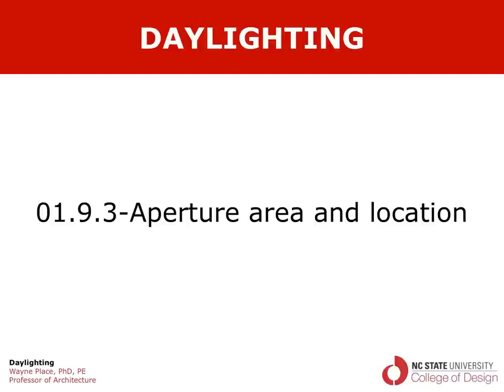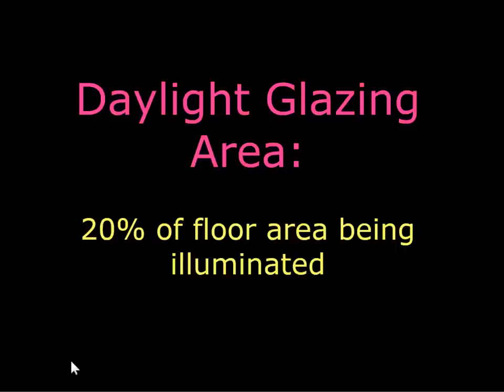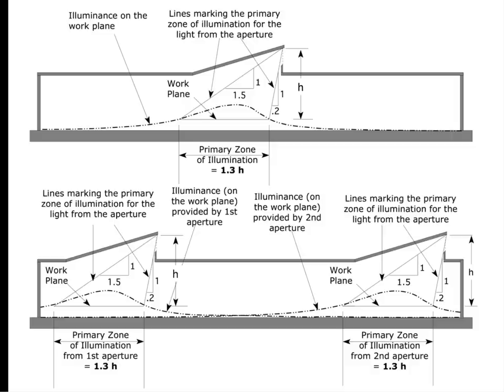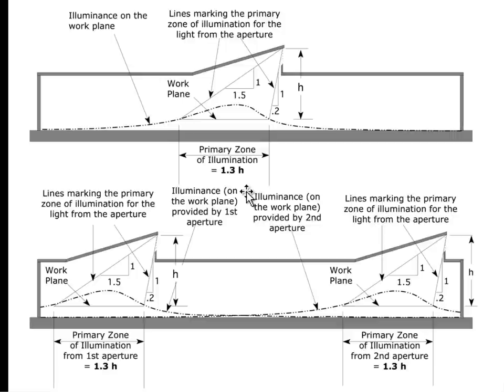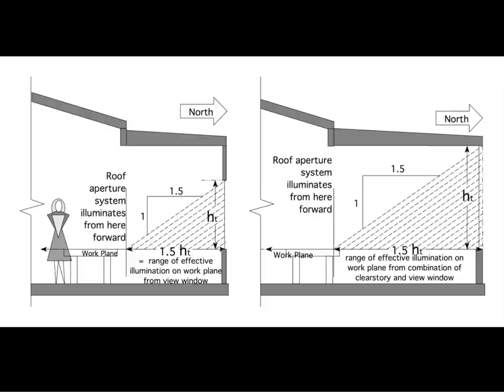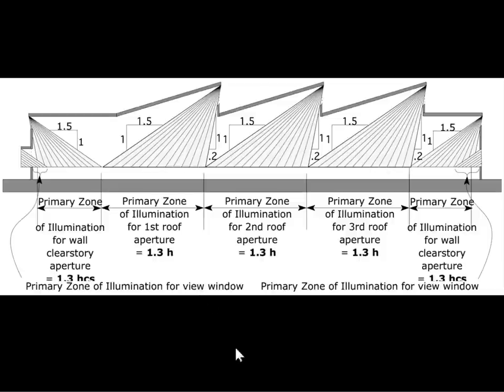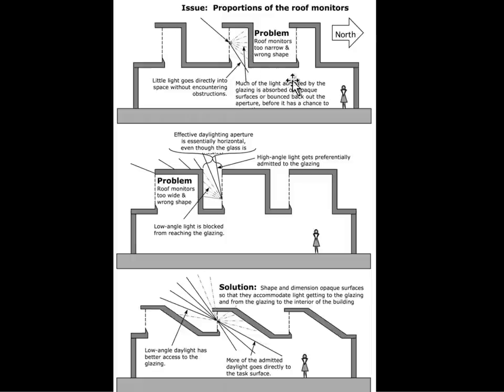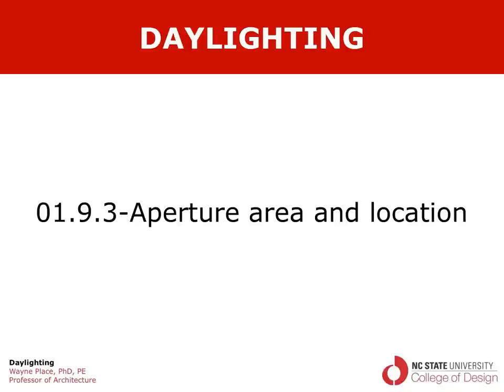01.9.3 DAYLIGHTING Aperture Area and Location